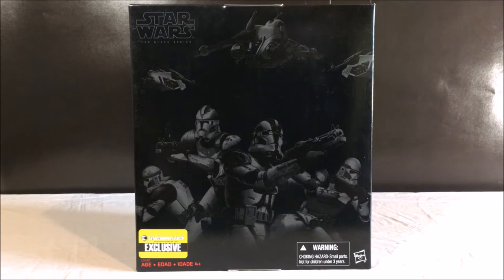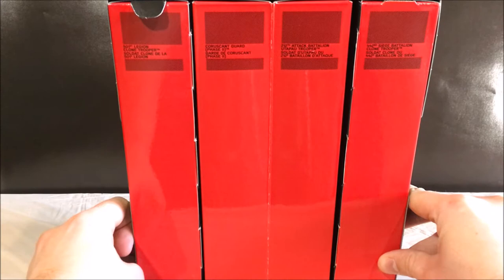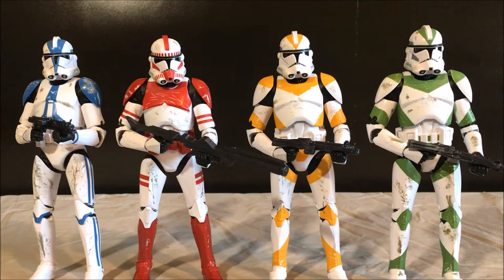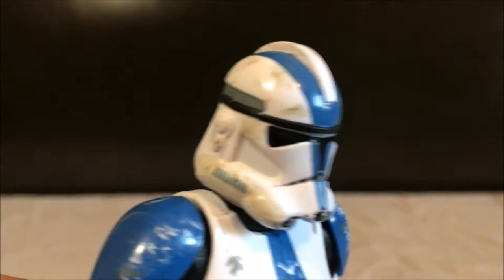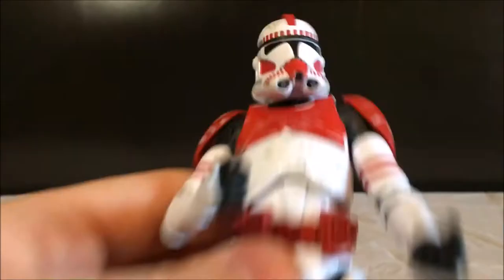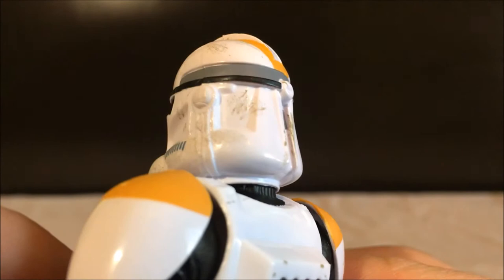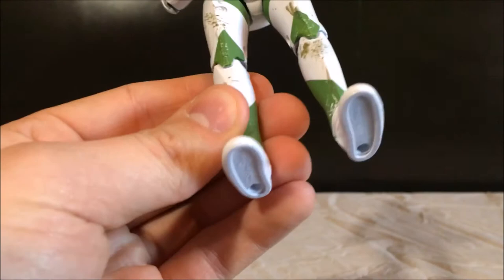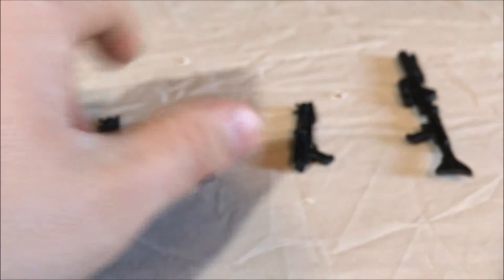Star Wars Black Series Entertainment Earth Clone Trooper 4 Pack Review - BLACK FRIDAY DEAL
Today Justin does a review of the Entertainment Earth exclusive Clone Trooper 4 pack. Amazing black Friday deal!

Every week Nate, Justin, Bucky, and sometimes Connor come together to talk about movies, comics, action figures, collectables, blu-rays, and bullshit.

INTRO ANIMATION BY: Matt Barker

FreeBackgroundMusic